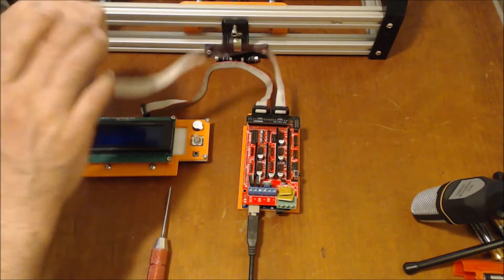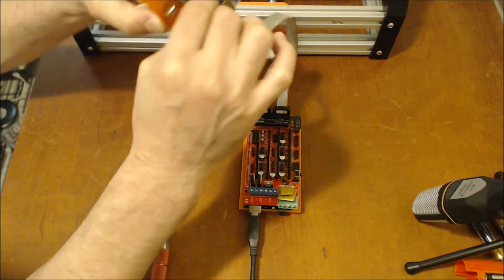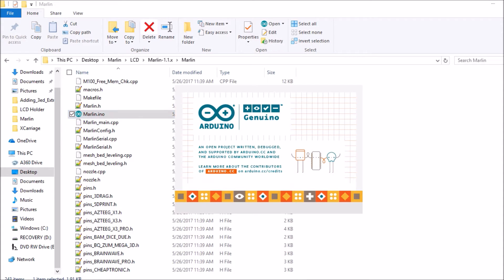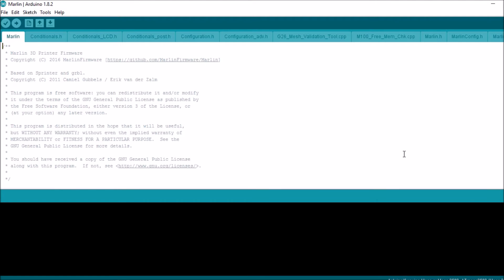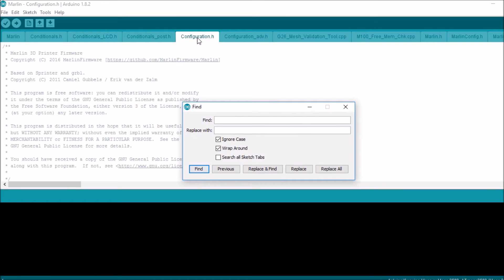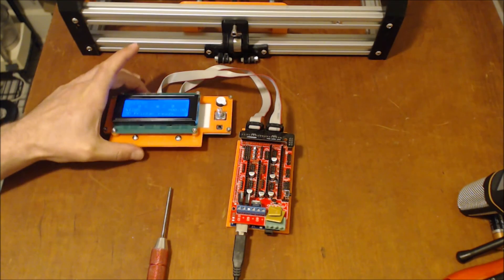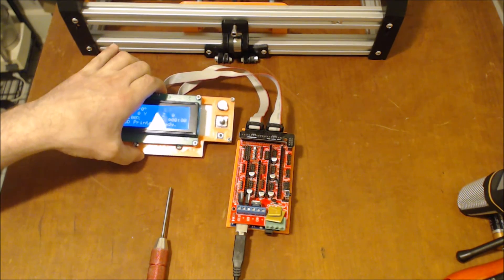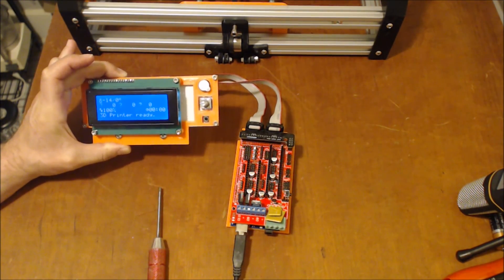3D Printer Hacks: Smart LCD Install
Explains how to install Smart LCD Controller board.

Hardware Required:
         Arduino Mega 2560
         Ramps 1.4
         Reprap Discount Smart Controller
Software Required:
         Adruino Studios 1.8.2
         Marlin Firmware version 1.1.3